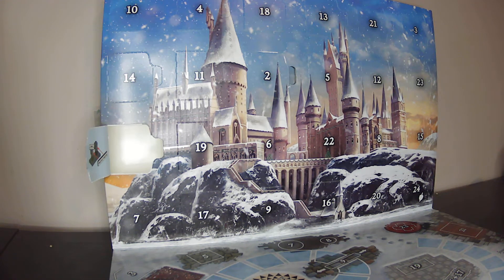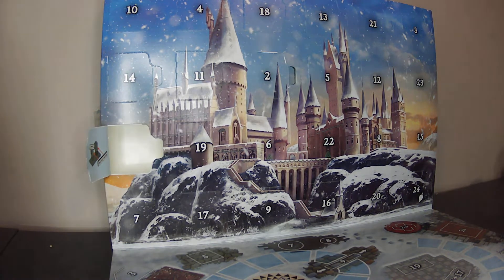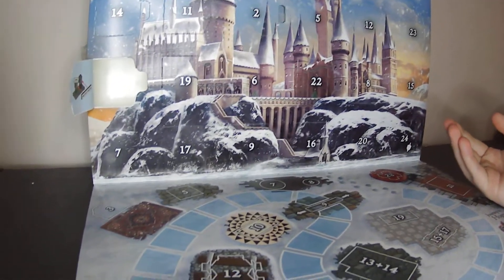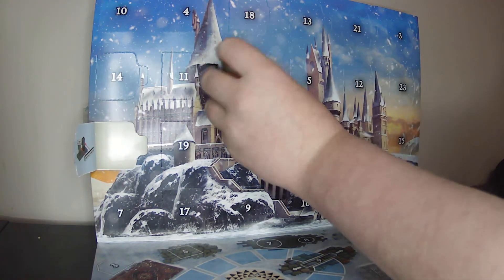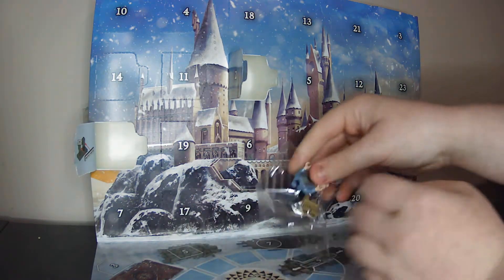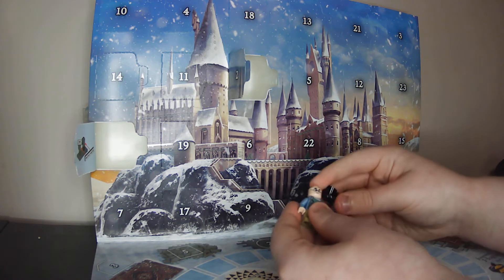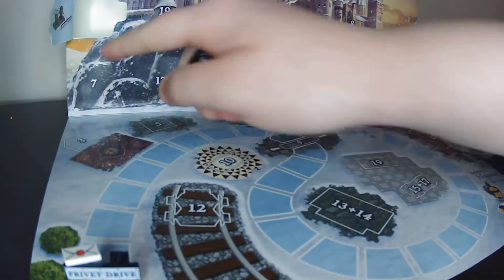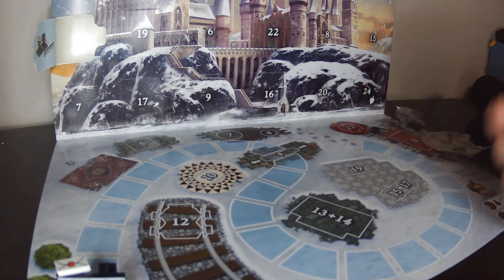lego harry potter advent calendar day 2